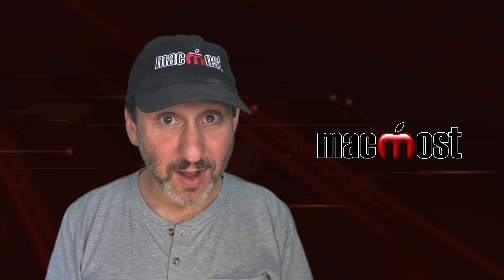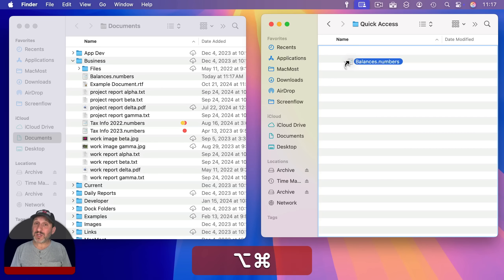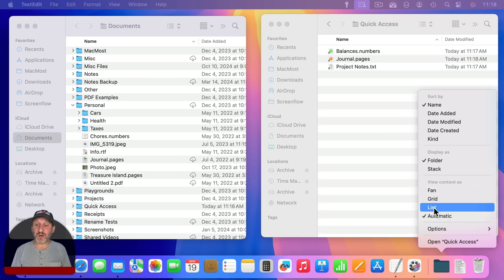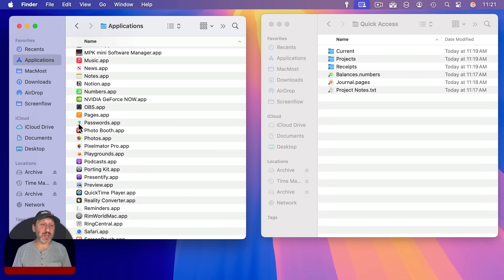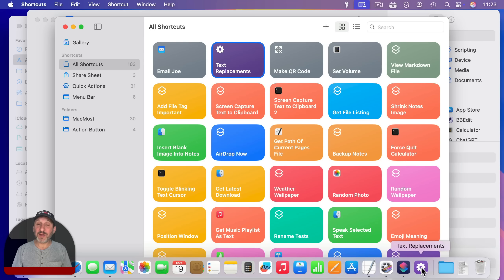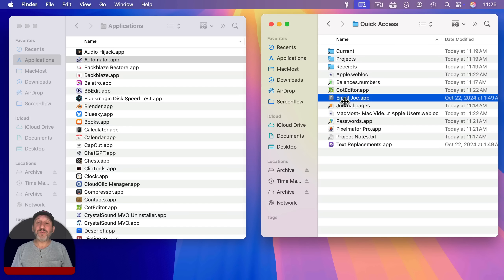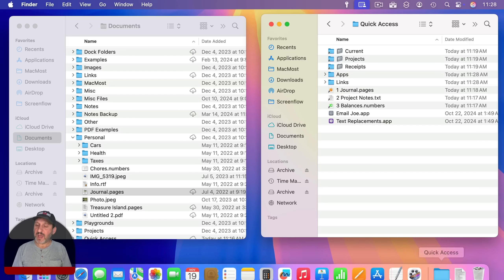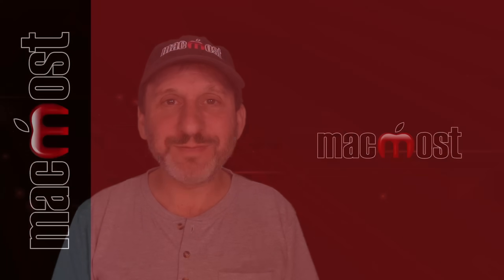Create a Custom Quick Access Dock Folder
You can create a single item in the Dock on your Mac that contains links to your most used files, folders, apps, web links and more.

00:00 Intro
00:25 Create a Quick Access Folder
01:04 Add Aliases To Files
02:57 Customize the Dock Item
03:25 Add Aliases To Folders
04:44 Add Aliases To Applications
05:27 Add Links To Web Sites
06:10 Adding Shortcuts To System Settings
07:11 Use Shortcuts For More
07:44 Customize the Item Order
10:05 Customize the Dock Folder Icon